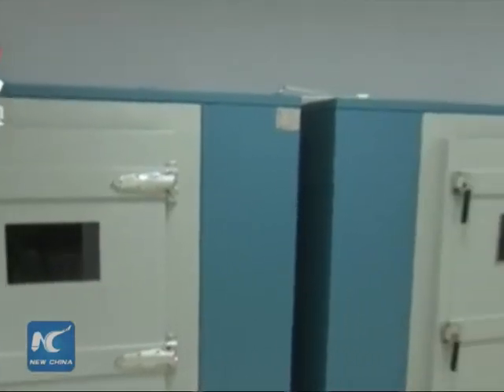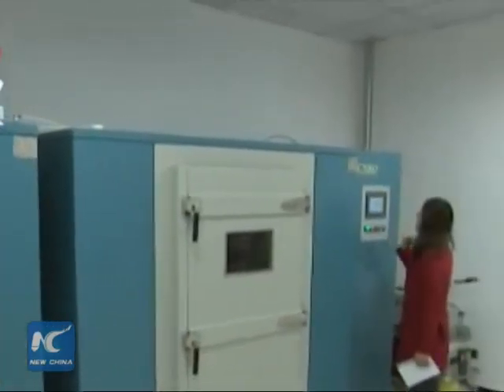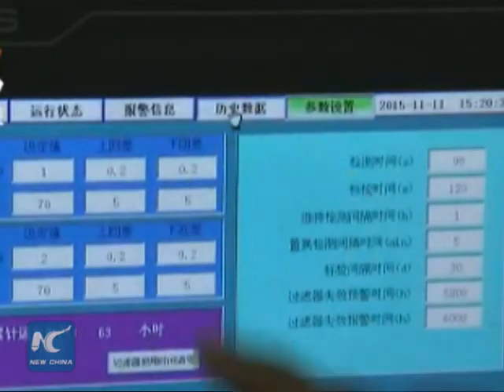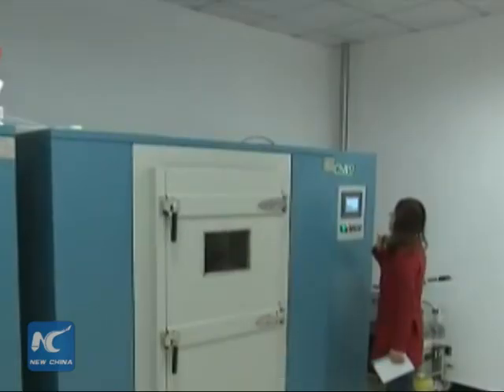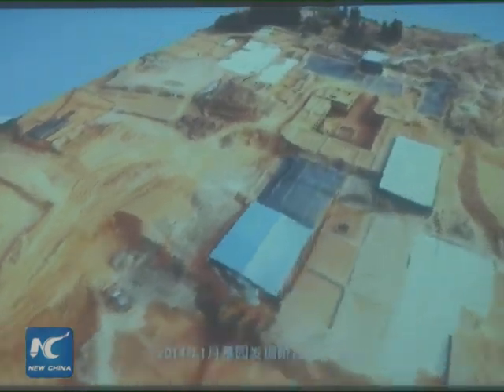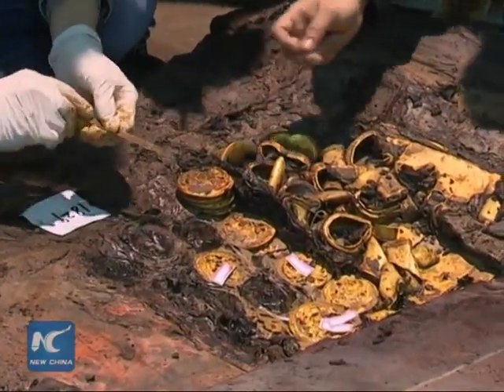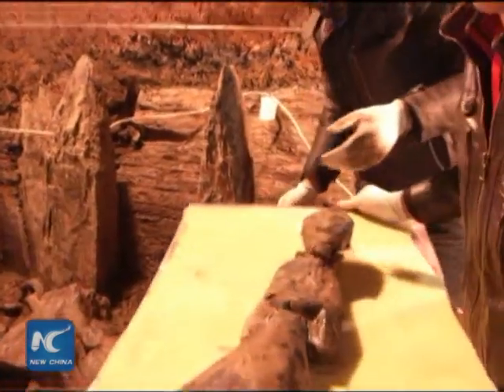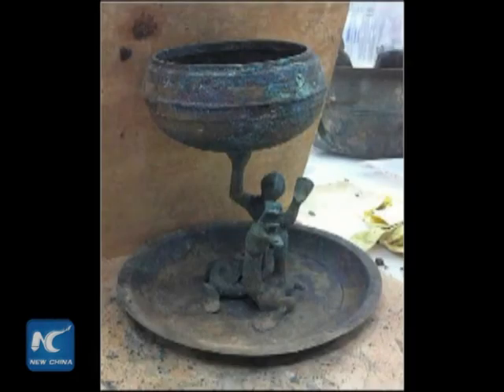Oxygen cabin aid archaeologists in unearthing 2,000-year-old tomb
Cabin treasures in a 2,000-year-old tomb in east China will be excavated in a low-pressure oxygen cabin that used to preserve sophisticated weapons.